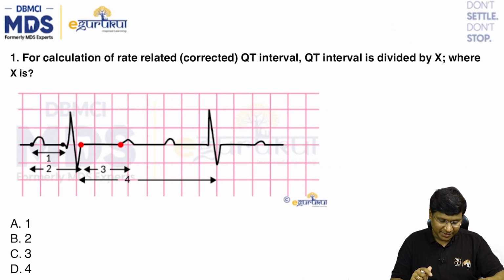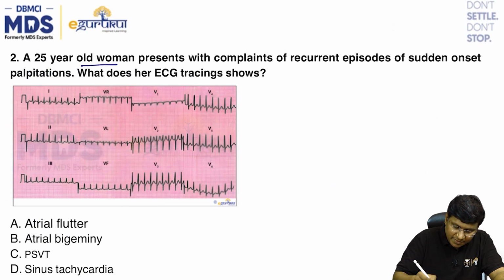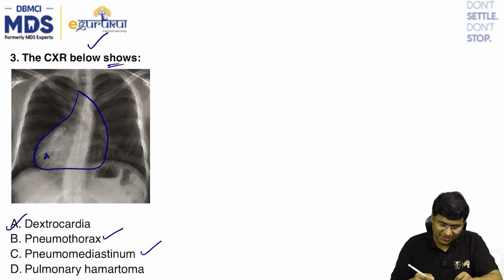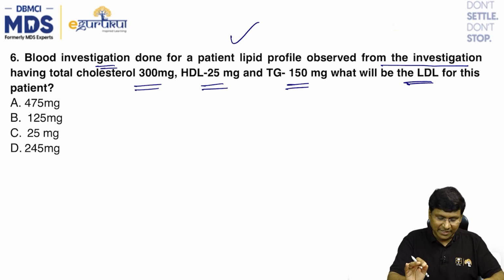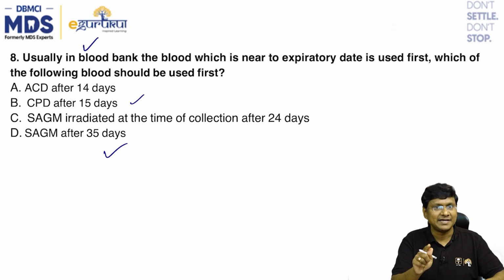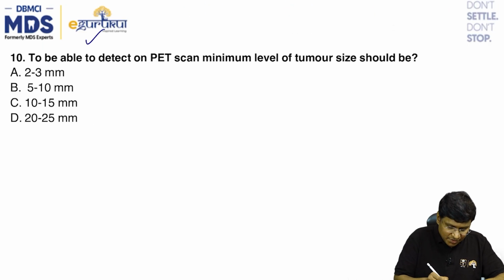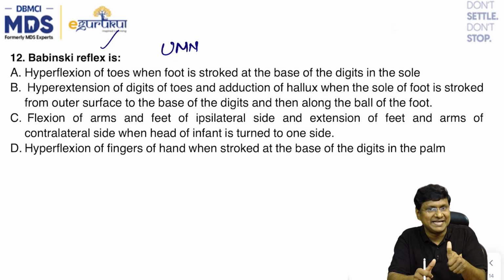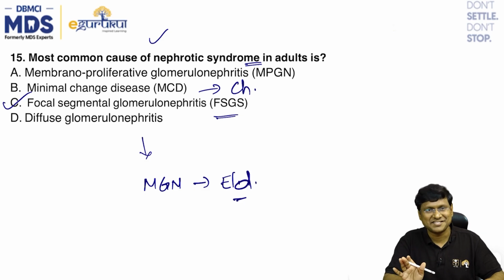GENERAL MEDICINE MCQ's - TEST AND DISCUSSION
Welcome to our latest video where we dive into General Medicine through a series of Multiple Choice Questions (MCQs)! Whether you’re a medical student preparing for exams, a healthcare professional seeking to refresh your knowledge, or simply a medical enthusiast, this video is for you!

In this session, we will:

- Present a variety of challenging MCQs covering key topics in General Medicine.
- Discuss the correct answers and provide detailed explanations to enhance your understanding.
- Highlight common pitfalls and misconceptions to watch out for in your studies.

Join us as we explore important concepts, clinical scenarios, and evidence-based practices. Don’t forget to grab a pen and paper to test your knowledge along the way!

**Key Points:**
- Interactive MCQ format
- In-depth discussion of each question
- Tips and tricks for mastering General Medicine